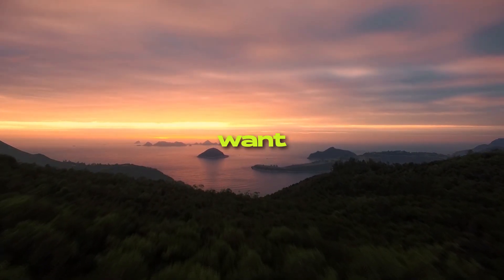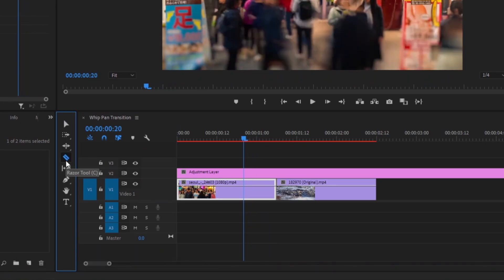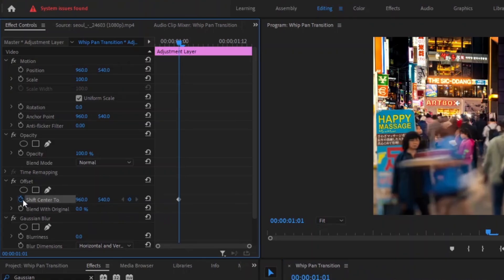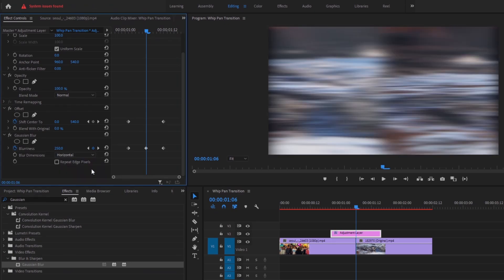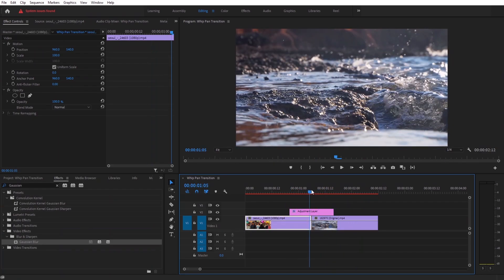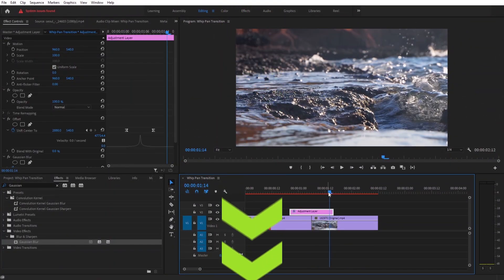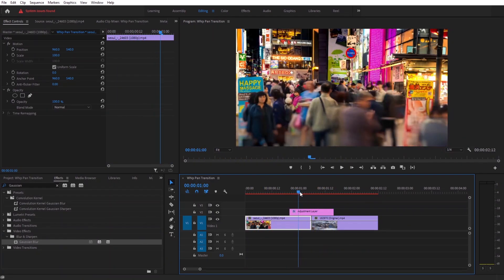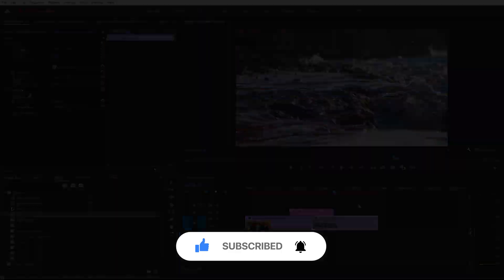Easy Way to Make Whip Pan Transitions (Premiere Pro Tutorial)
In this video you can learn how to make 4 quick whip pan transitions inside premiere pro.